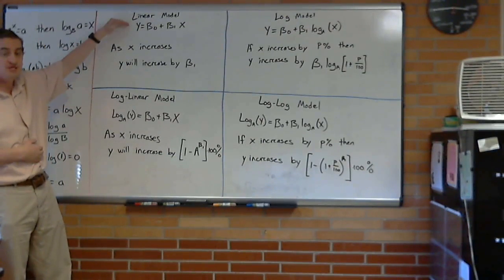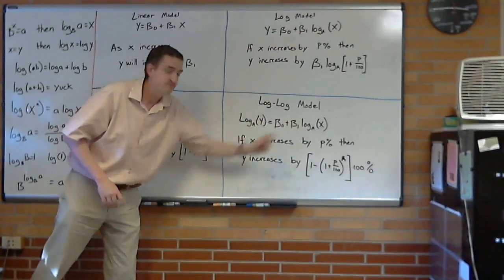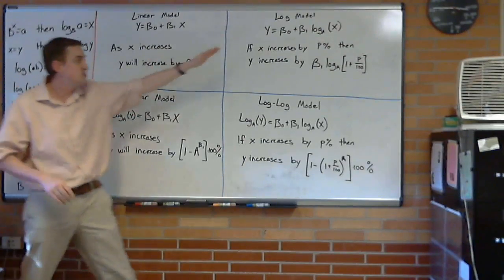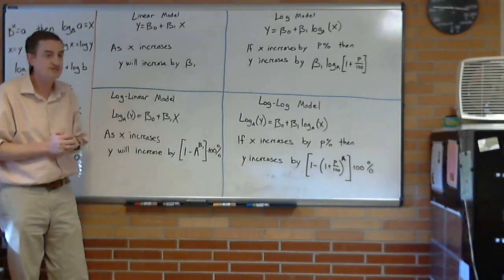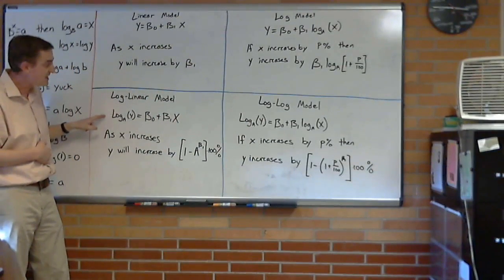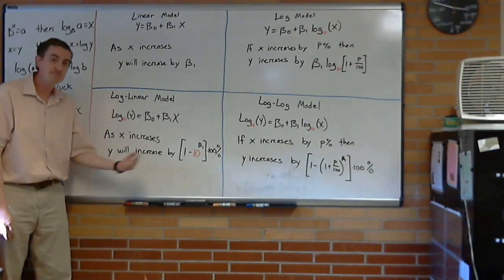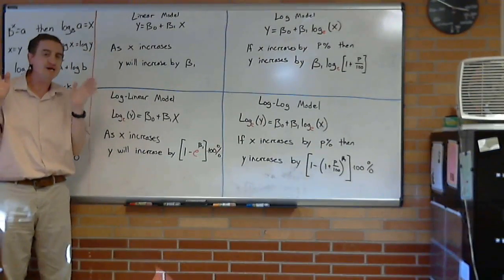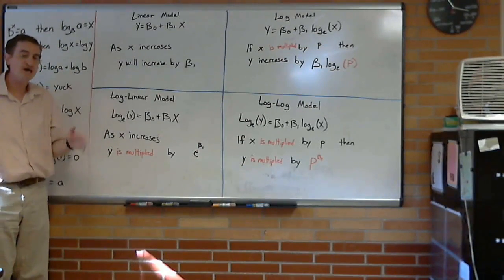Summarizing all four models